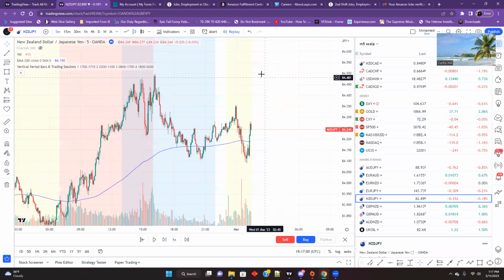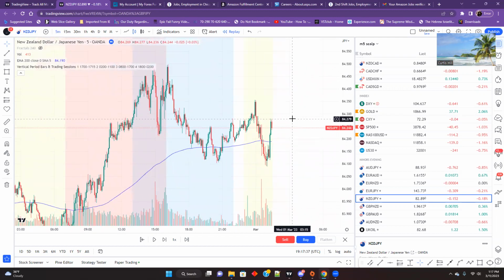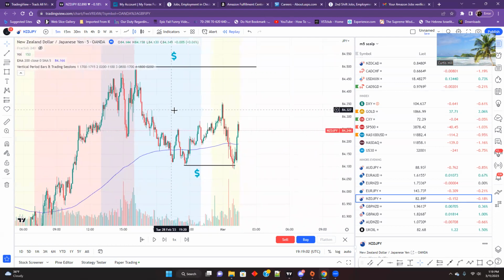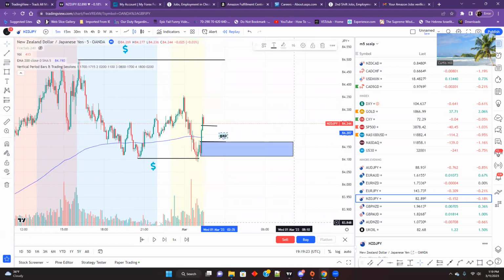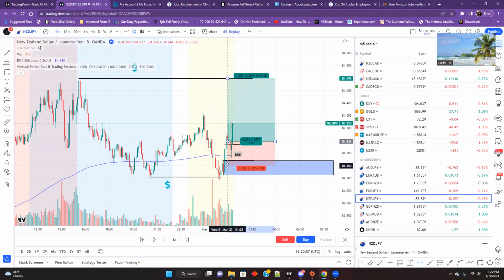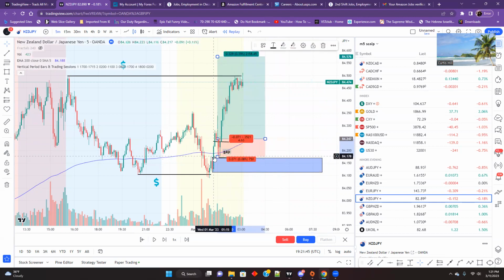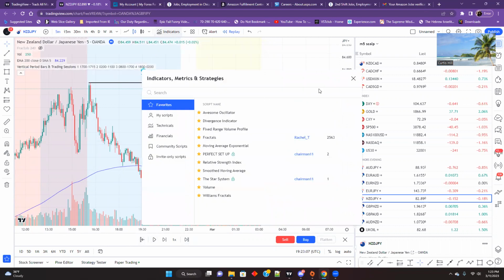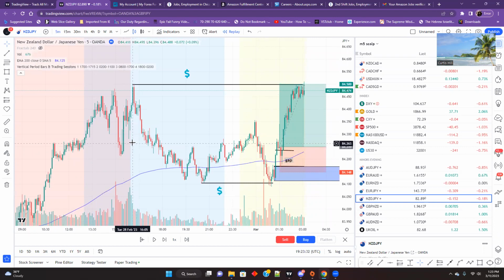UPDATE ON TAKING THE BREAK OF THE CANDLE